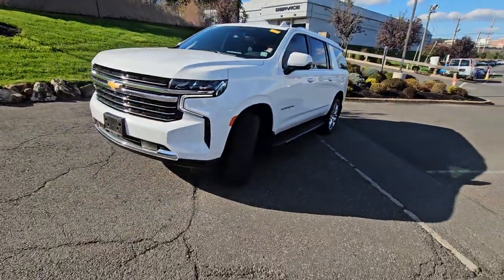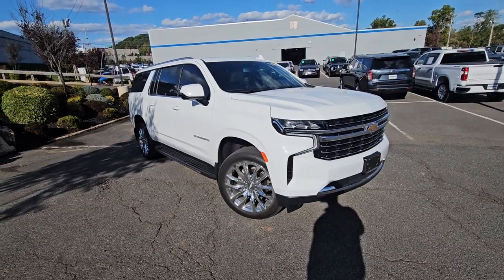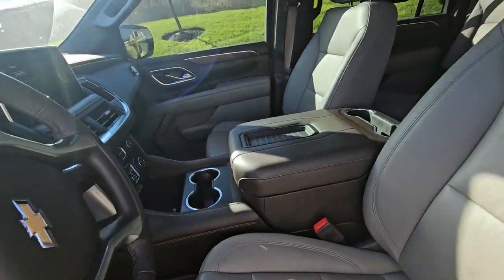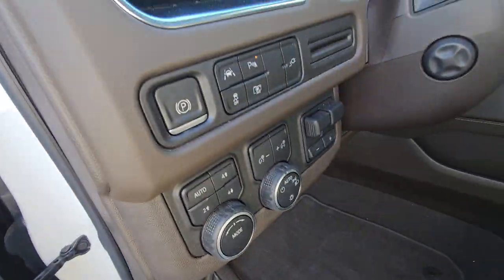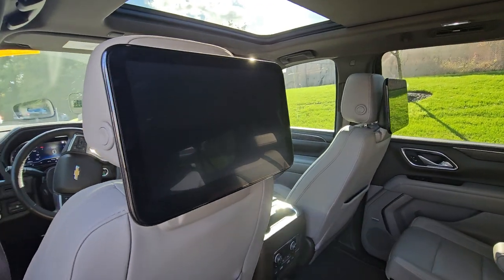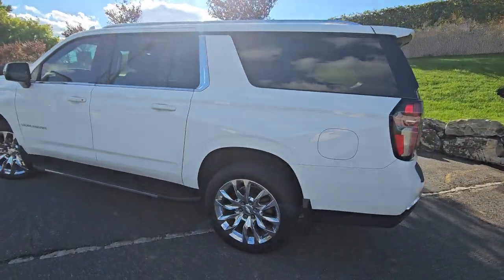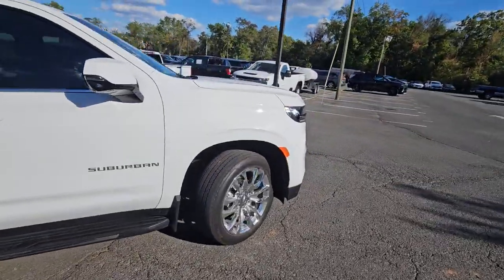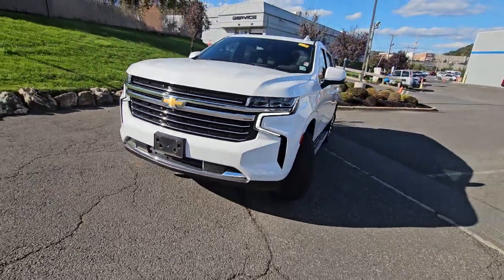2022 Chevrolet Suburban LT LUXURY PACKAGE